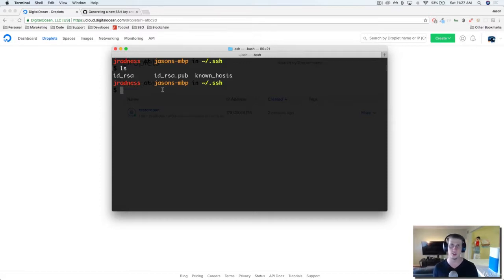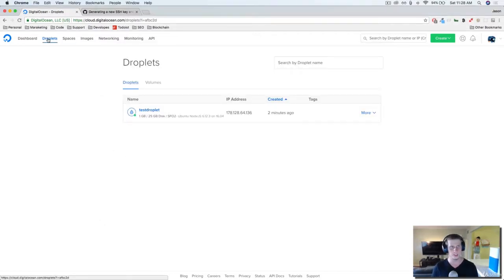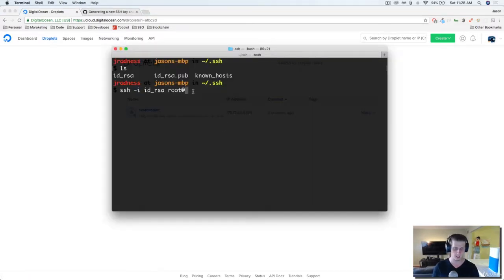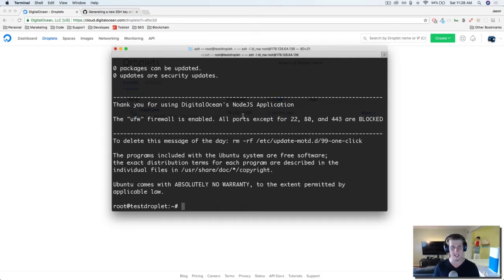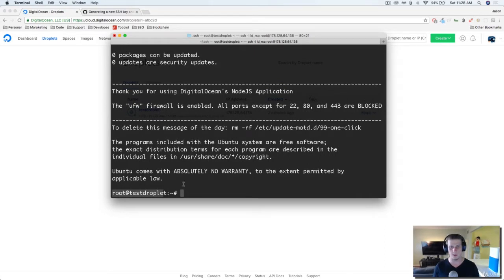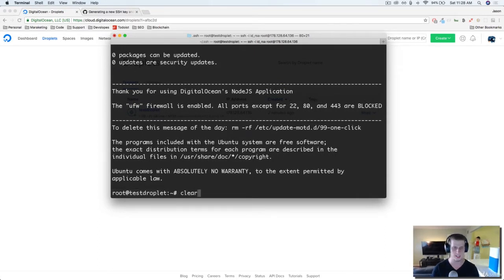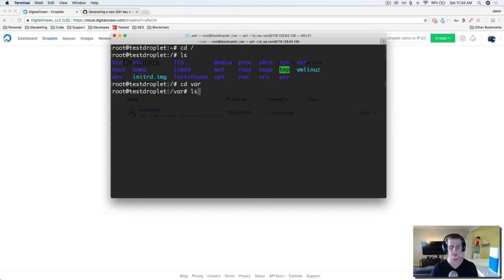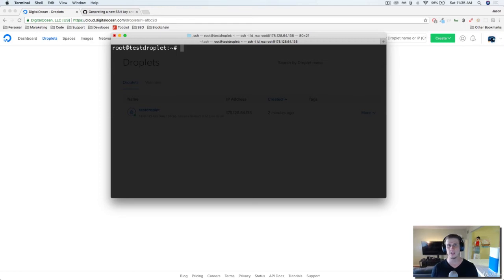96. Accessing your server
Week 3 : Day 1
Section 11 : Hosting & Domain
Tutorial 96: Accessing your server